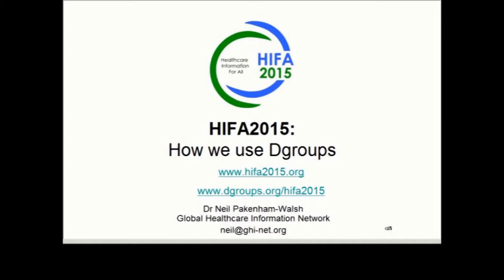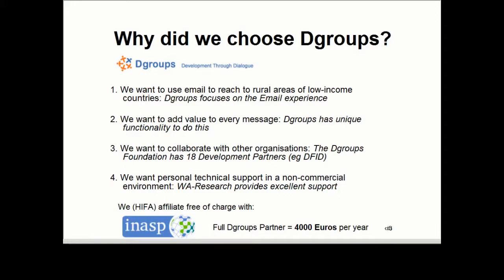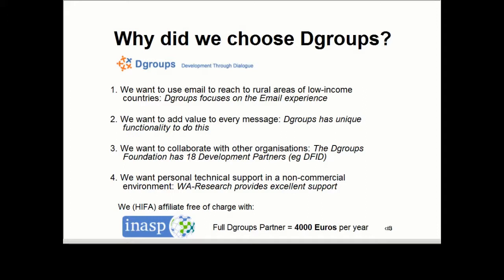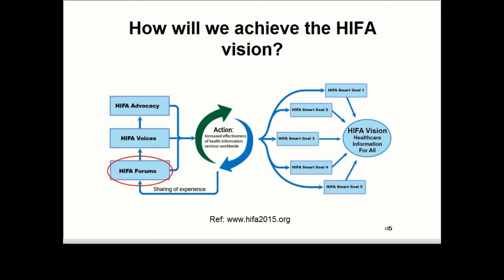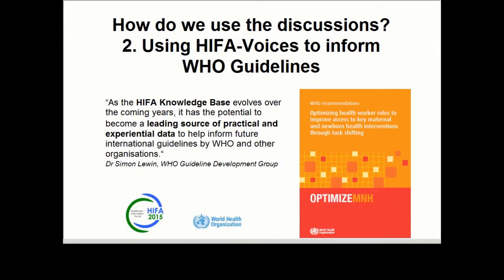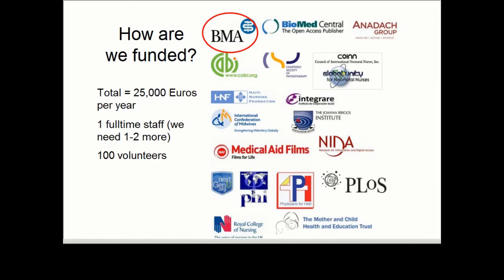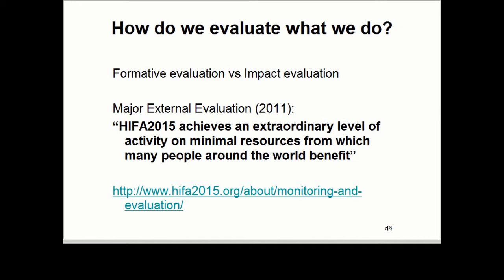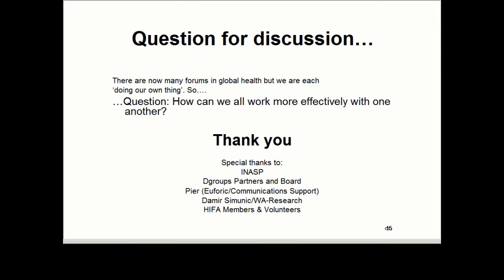HIFA2015 - How we use Dgroups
15 July 2013. Presentaton by Neil Pakenham-Walsh (Global Healthcare Information Network) at the Dgroups Online Peer Exchange

In this video, Neil Pakenham-Walsh presents how Dgroups is used by HIFA2015 promote the availability and use of essential healthcare information in low- and middle-income countries.